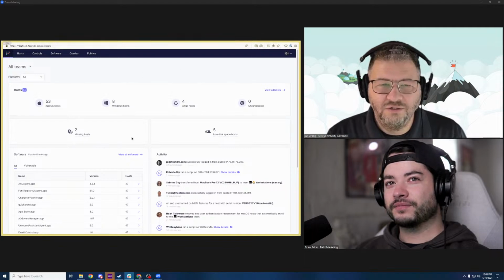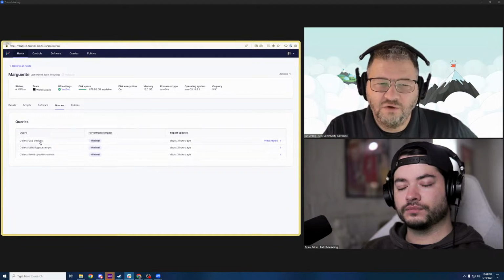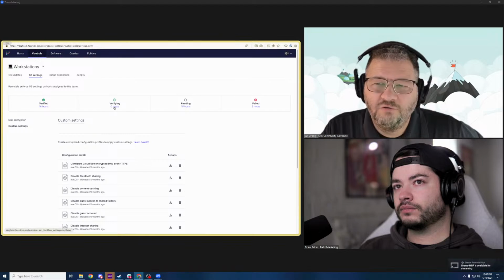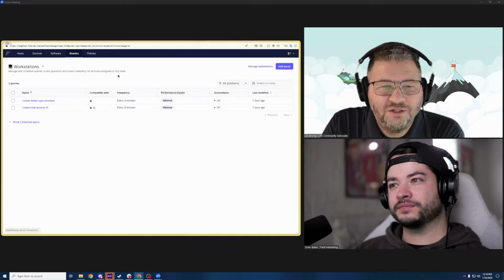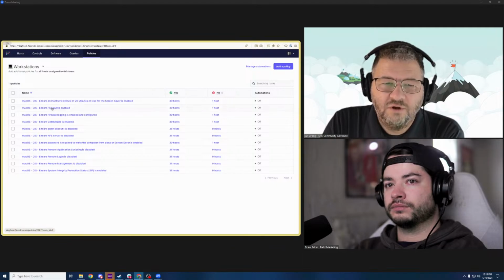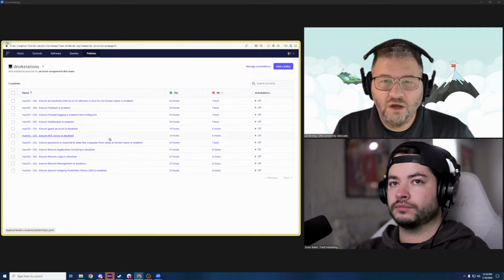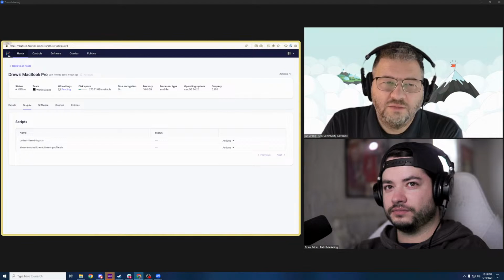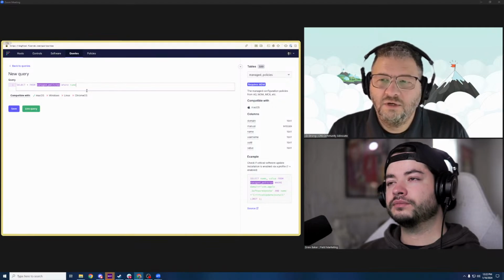Let's talk Fleet webinar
Join us for a 30-minute webinar for an overview of Fleet. We will focus on its key capabilities in managing various devices, including Mac, Windows, Linux, and ChromeOS. Gain insights into Fleet's core functionalities, such as real-time device insights using osquery, live queries, policy implementation for compliance and remediation, and mobile device management (MDM). Tailored for IT security professionals and administrators, this session promises to deepen understanding of Fleet's role in enhancing IT security and device management in organizations, demonstrating its seamless integration and ease of use in various IT environments.

Live Queries – Near Real-Time Data at Your Fingertips
Policies and Compliance
Device Management (MDM)

Who Should Attend:
This webinar is ideally suited for security professionals, IT administrators, and existing Fleet users interested in expanding their knowledge and utilizing the platform. It's also an excellent opportunity for anyone keen on understanding how Fleet enhances IT security and device management in an organization. A Q&A session will also be included, allowing attendees to ask questions and engage directly with Fleet experts.